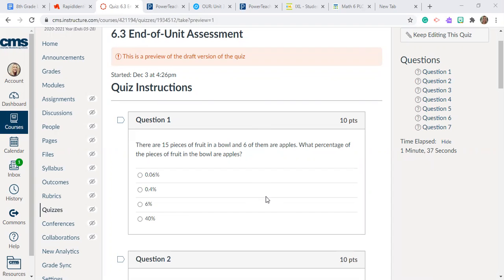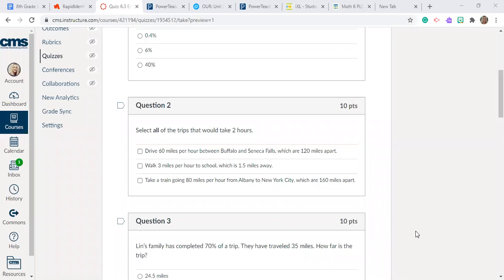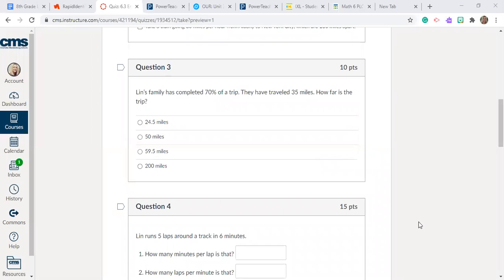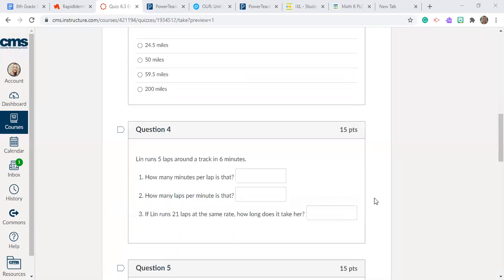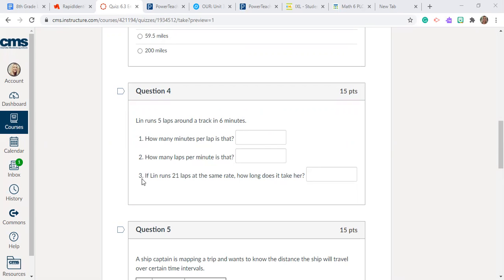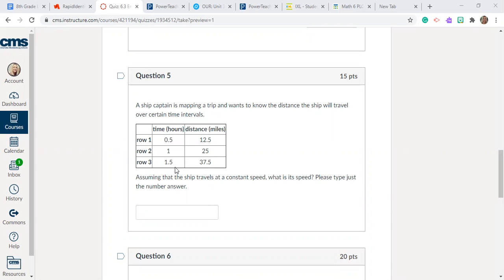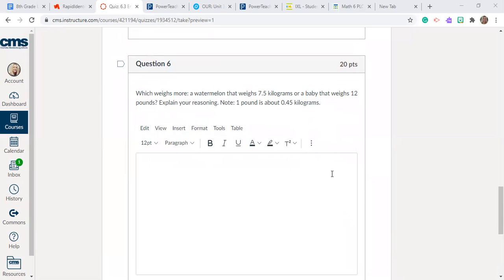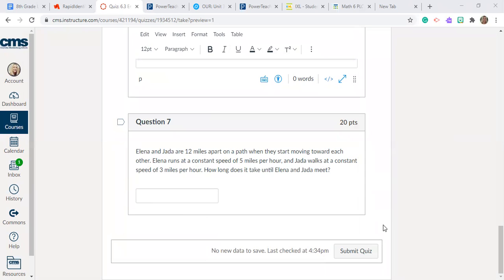End of Unit 3 Assessment Read Aloud